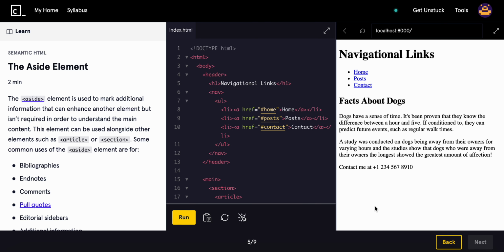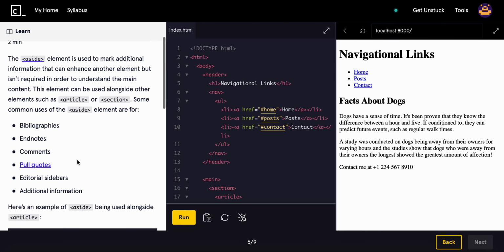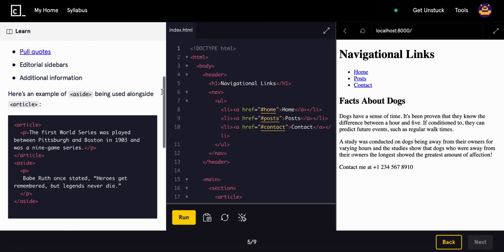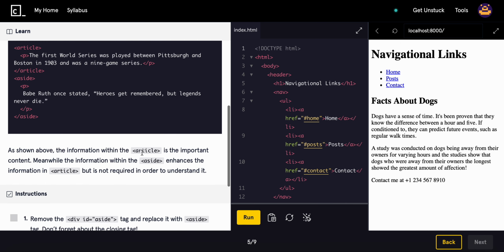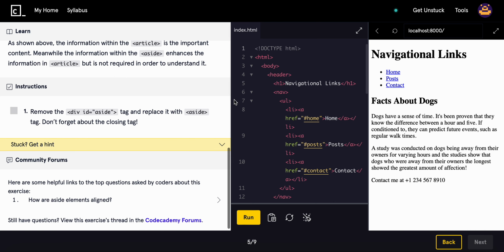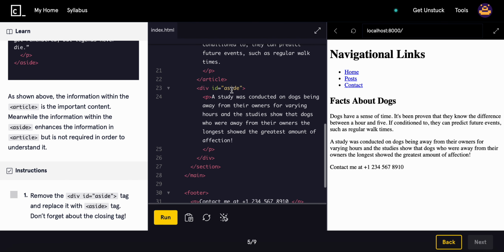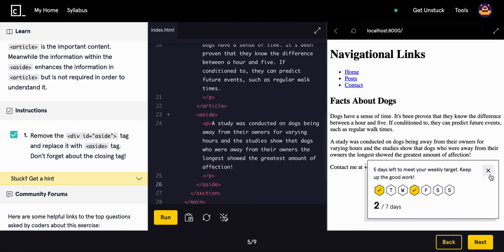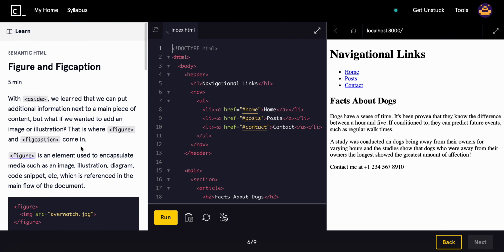The aside element in HTML | Episode 62 | Codecademy Full-Stack Engineer Career Path